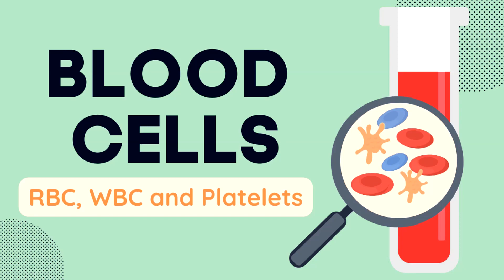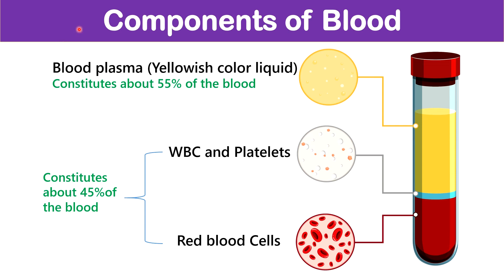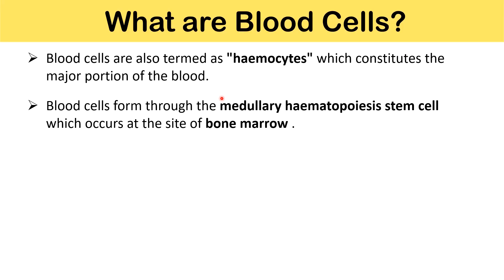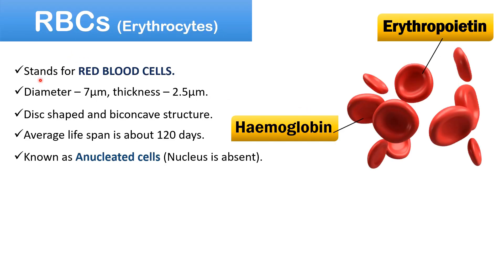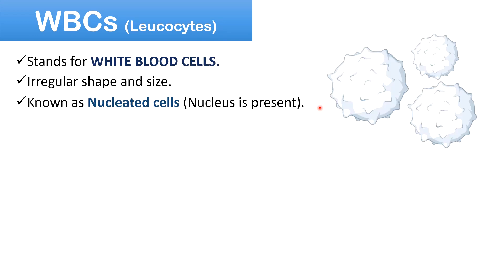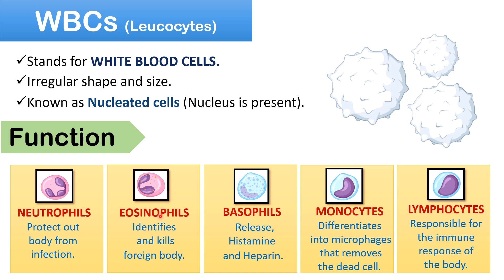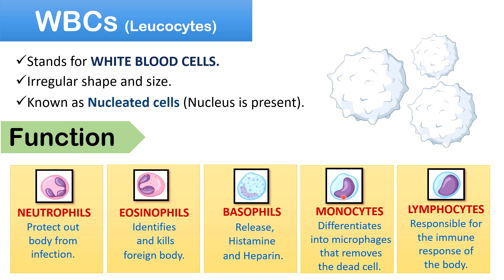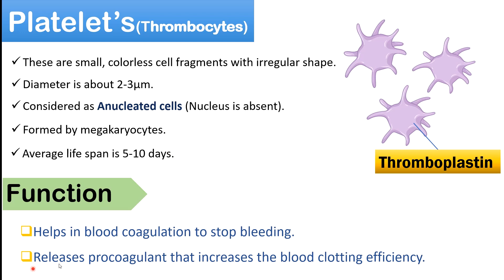Blood Cells | Types and Functions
Blood is the most essential part of our circulatory system.

In this video, you will get to know about Blood in detail. This video begins with the introduction of Blood, its components and their composition.

Furthermore, the video explains What blood cells are, its types and their function in our body.